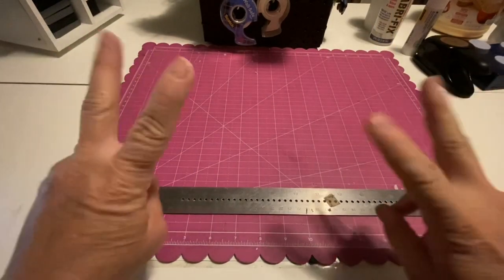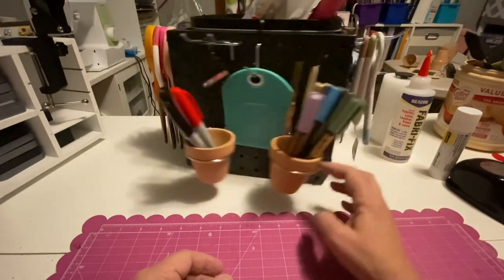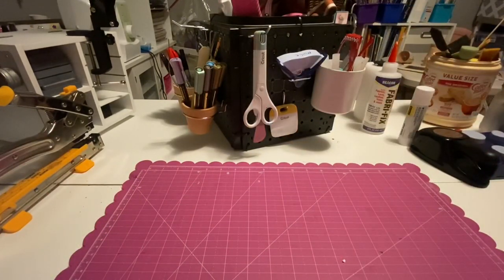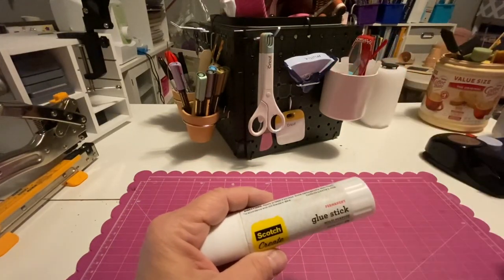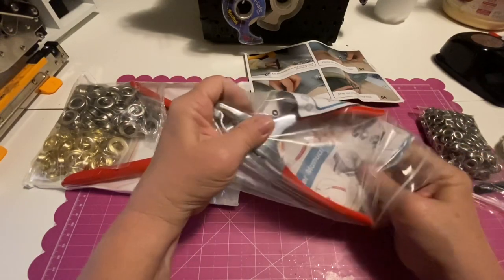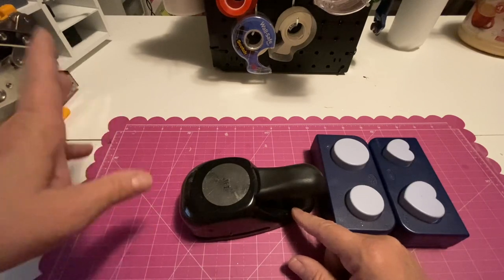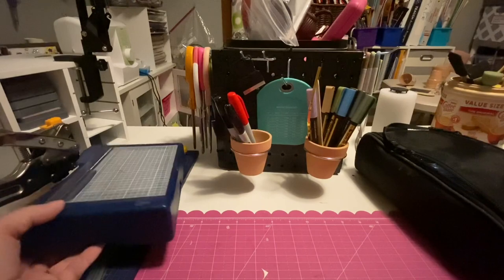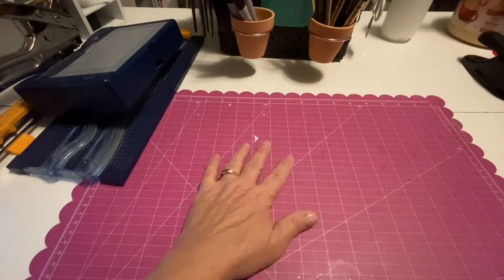A Few of my Favorite Things! 10+ of my favorite crafting tools.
A friend asked me to post my favorite crafting tools and it was impossible to pick 10! I tried and here they are!

◦ Craft mat
◦ Crop a dile big bite
◦ Cutters: large Small
◦ Scotch Create glue stick
◦ Scotch double stick tape
◦ Cordless glue gun
◦ Eyelet setter
◦ Cup holder

 ◦ CM corner rounder
 ◦ CM personal trimmer
 ◦ CM 12” decorative trimmer
 ◦ CM custom cutting system

For the punches, my original ones aren’t sold anymore, so find a brand you trust and start there.

As with everything, shop around! Sometimes coupons from Michael’s and JoAnn’s give a better price than Amazon…this is especially true with the crop-a-dile.